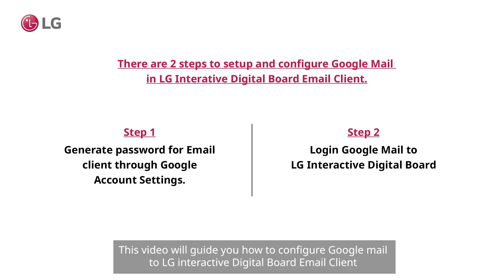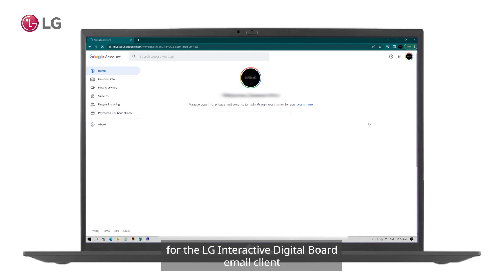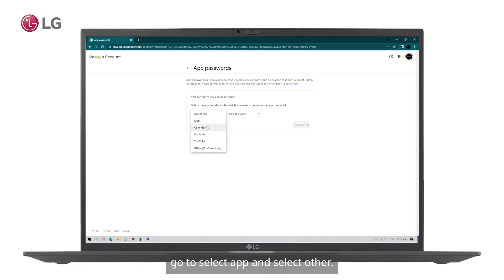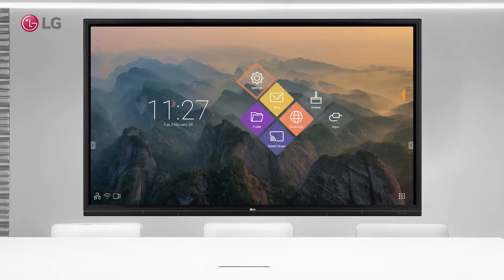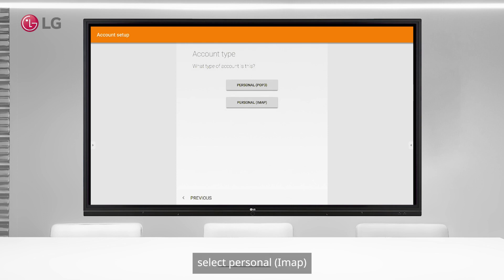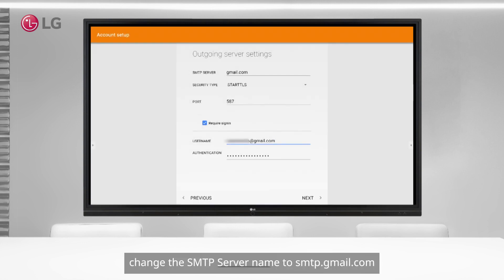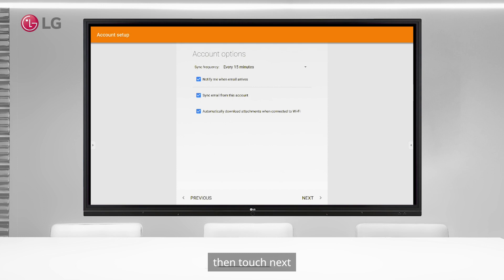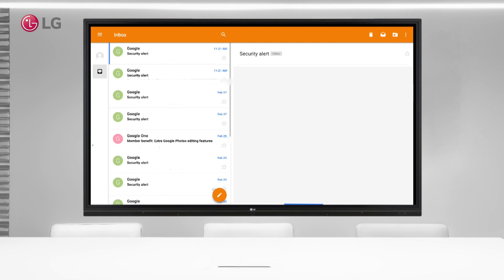How to configure Google Mail in Email Client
This Video will guide you the process of How to configure Google Mail in LG Interactive Digital Board(IDB)